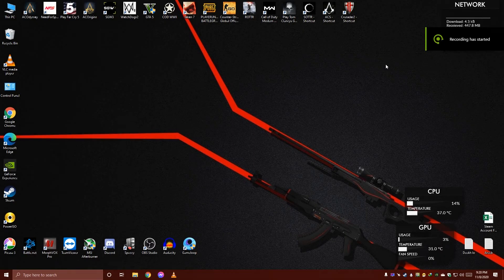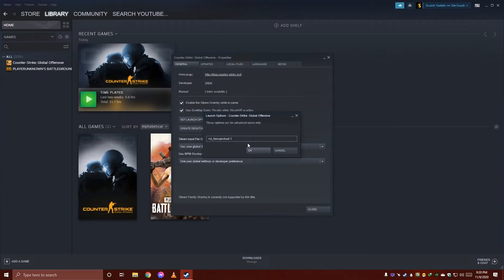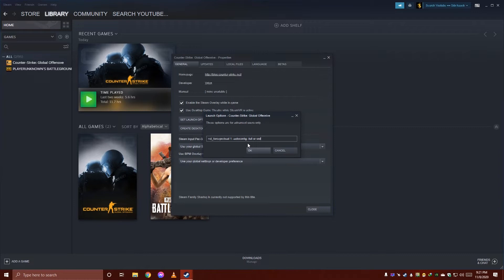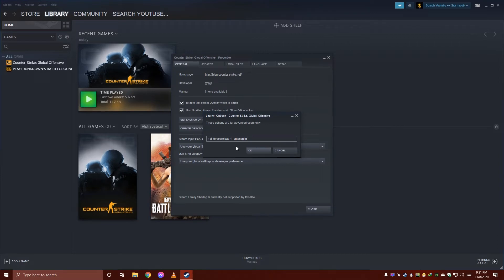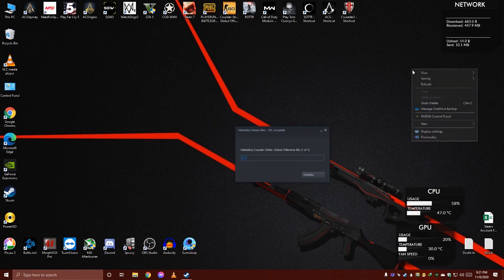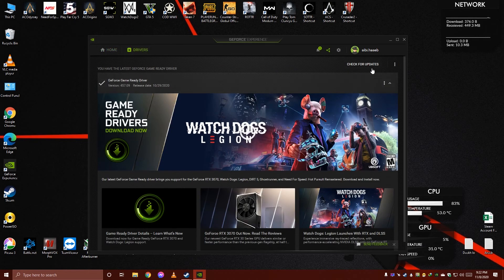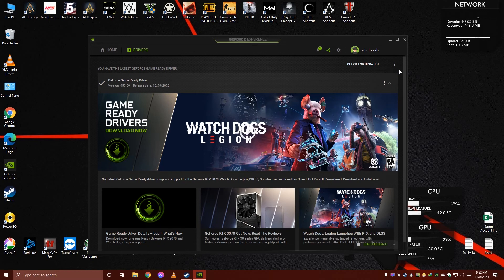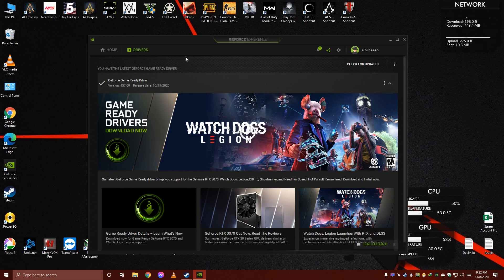CSGO Black Screen Issue Fix 2021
3 ways are there to fix it

1 .
First go to the steam
go to Library
go to properties
then go to launch option and put -autoconfig
then it will fix issue hope so also give the command -fullscreen -full
 or
-windowed

2.
Second Method is to verify integrity of files for CSGO.

3.
last option is to update driver
if there are updated version available
in case u have recently update your driver
then just roll back
like uninstall the recently updated version
and then search for one or
two version lower driver for your card

Intro:(0:00)
First Method: (0:07)
Second Method(1:15)
Third Method(1:30)